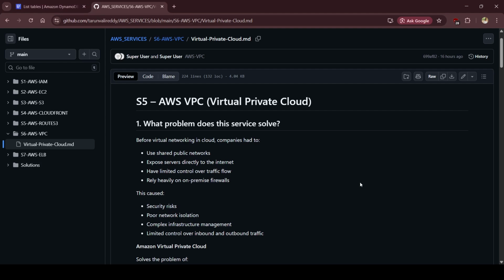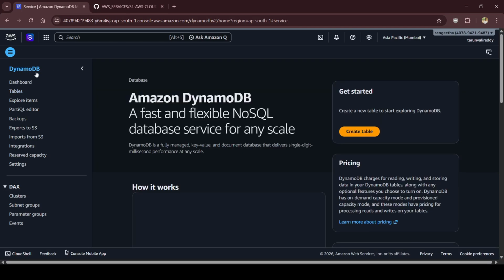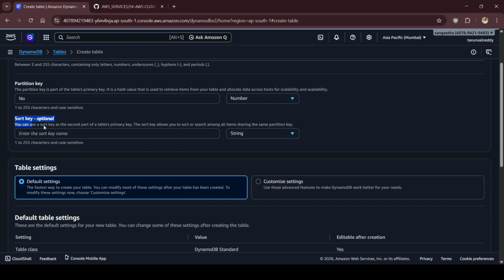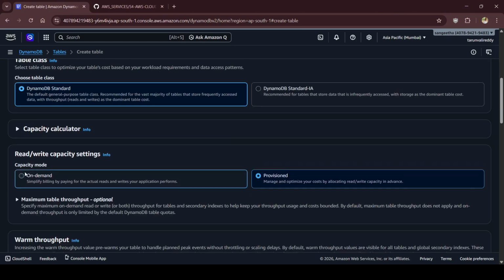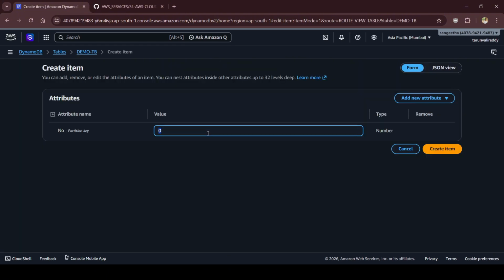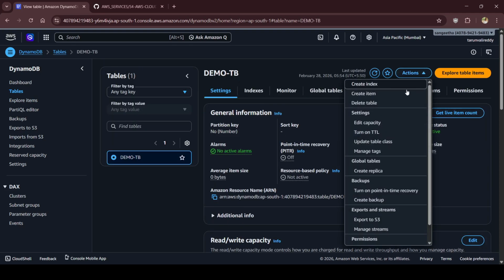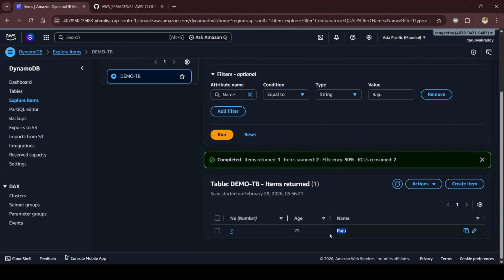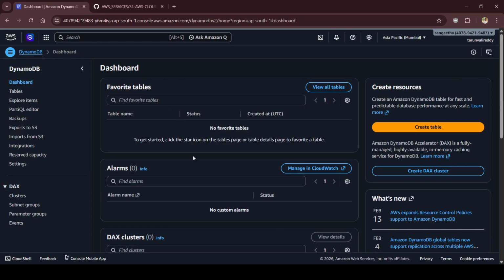What is AWS DynamoDB ? | How to Create NO-SQL DataBases ? | Tarun valireddy